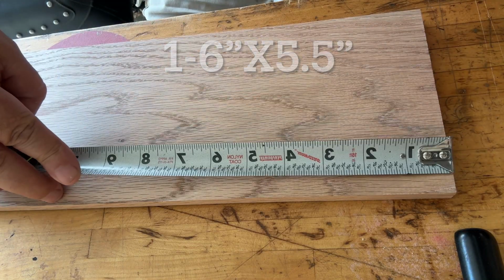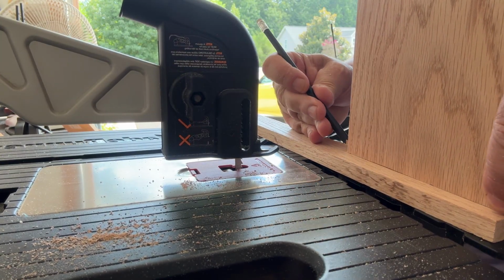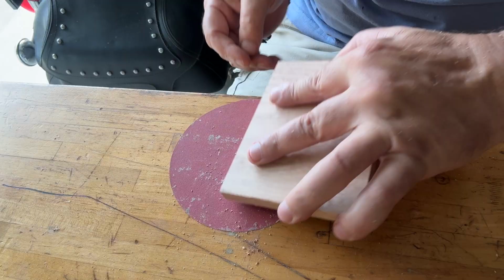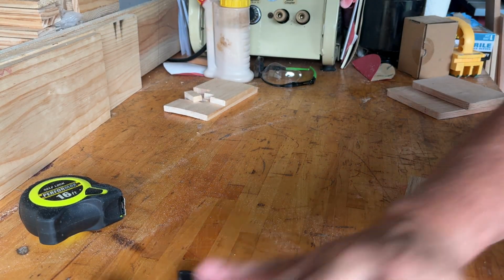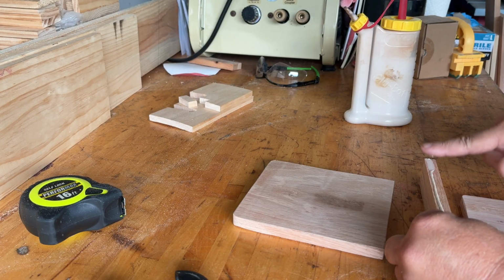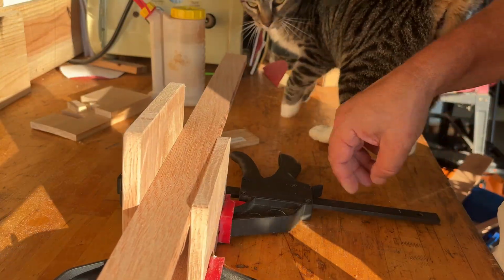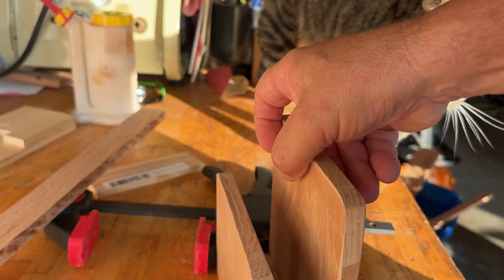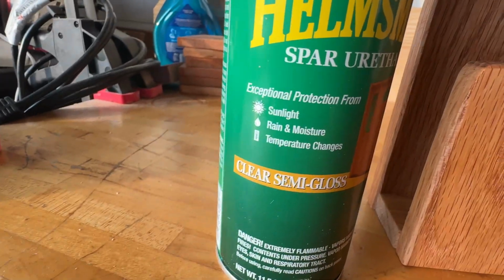DIY Oak Napkin Holder – Easy Woodworking Project for Beginners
Build a Simple Oak Napkin Holder – Easy Woodworking Project

In this video, I’ll show you how to make a beautiful oak napkin holder that’s perfect for your kitchen or dining table. This is a simple woodworking project that’s great for beginners and a fun way to work with oak.

What you’ll learn in this video:
 • How to measure, cut, and assemble oak pieces
 • Tips for sanding and finishing oak for a smooth look
 • Easy steps to create a functional and stylish napkin holder

Whether you’re looking for a weekend woodworking project, a handmade gift idea, or a way to add a touch of rustic charm to your home, this oak napkin holder is perfect!

Tools & Materials I Used:
 • Oak wood
 • Saw
 • Sandpaper
 • Wood glue
 • Finish or stain